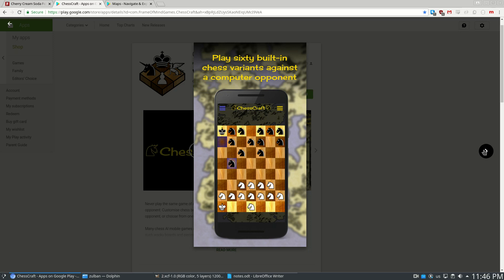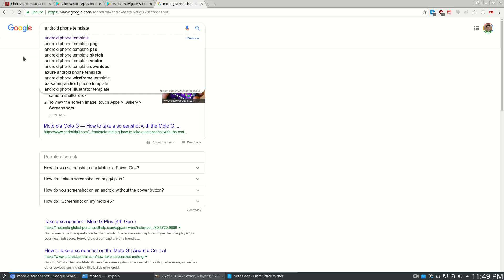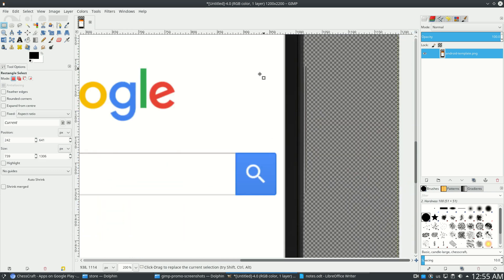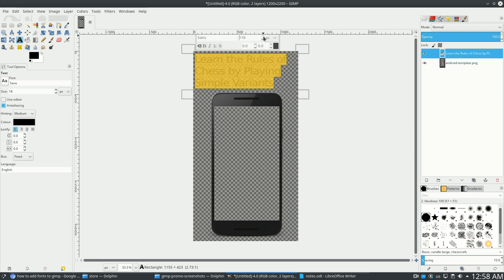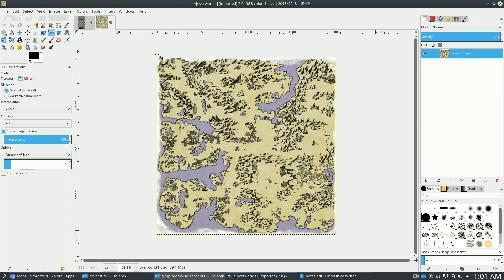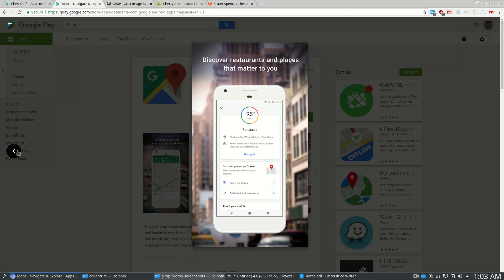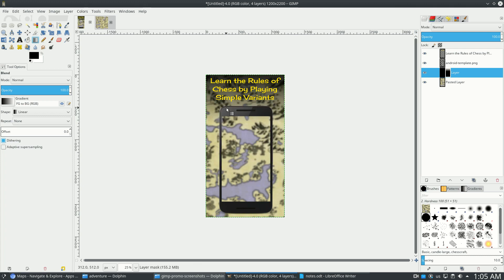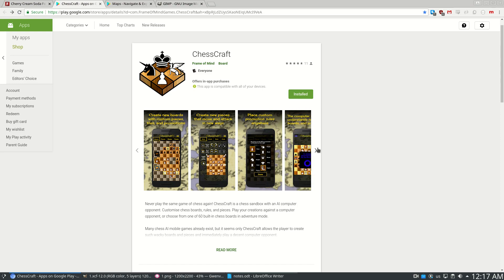Making Mobile App Promo Images with GIMP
This video is part of a series where I show how I made my released game ChessCraft. This one is shows how I used GIMP to create the promotional images found in the Google Play store.